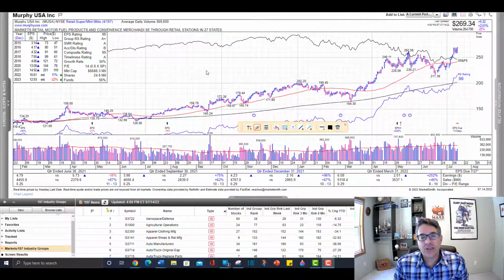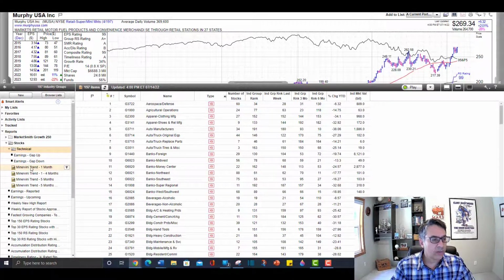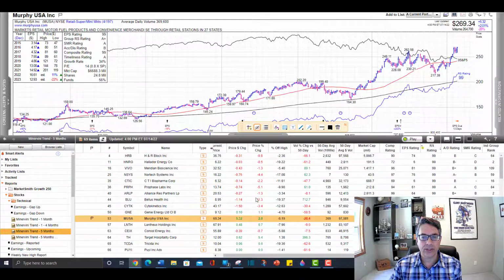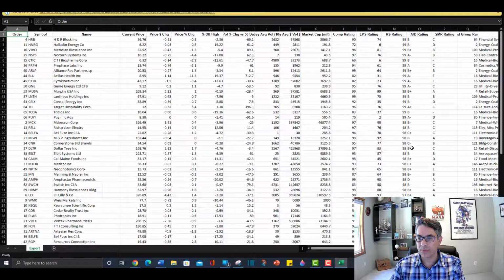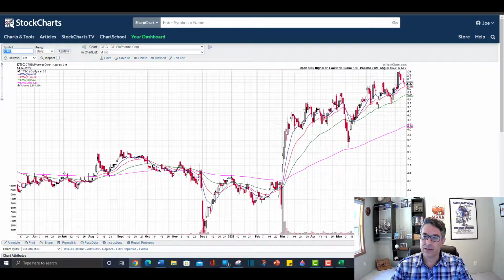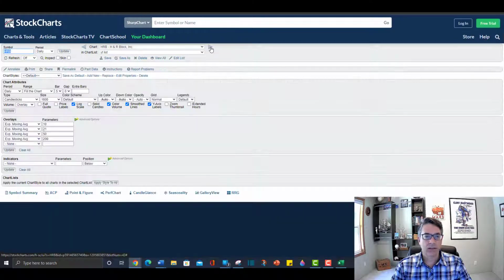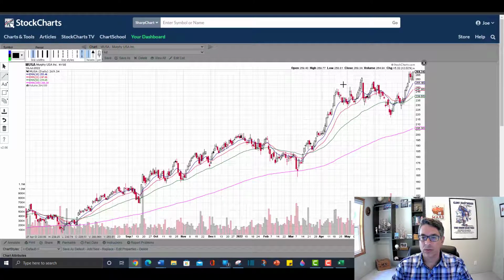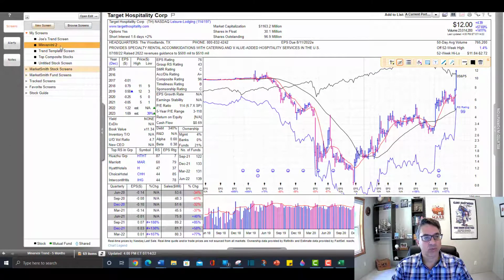Minervini Screens on MarketSurge: How to Find Stocks in Uptrends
In this video, I show how to use the five-month Minervini Trend screen on Marketsmith to screen for stocks in uptrends.

𝑯𝒐𝒘 𝒕𝒐 𝑴𝒂𝒌𝒆 𝑴𝒐𝒏𝒆𝒚 𝑺𝒆𝒍𝒍𝒊𝒏𝒈 𝑺𝒕𝒐𝒄𝒌𝒔 𝑺𝒉𝒐𝒓𝒕--the best book ever written (imo) on how to short.

I feature two charting software services in my videos; the first is MarketSmith, which I use for technical analysis and fundamentals. It is an outstanding resource for serious investors.

I am a longtime user, and it is fantastic!